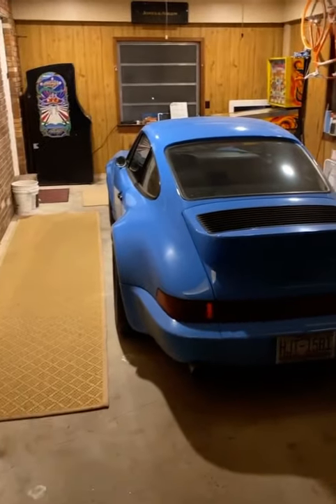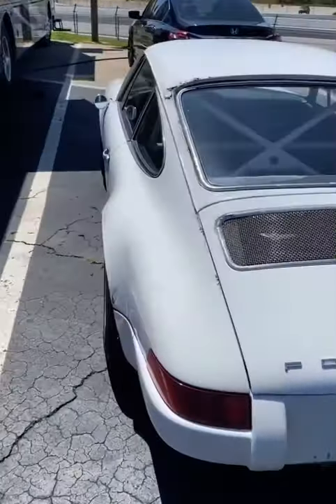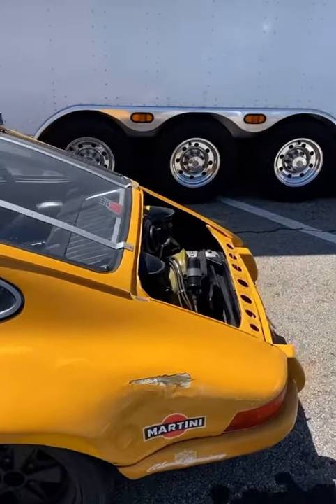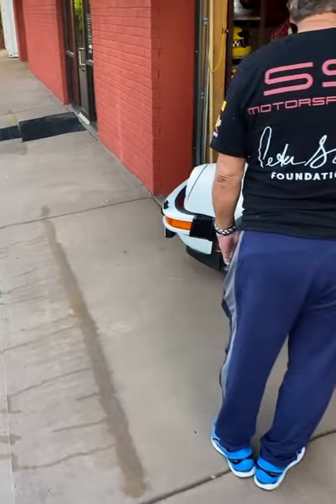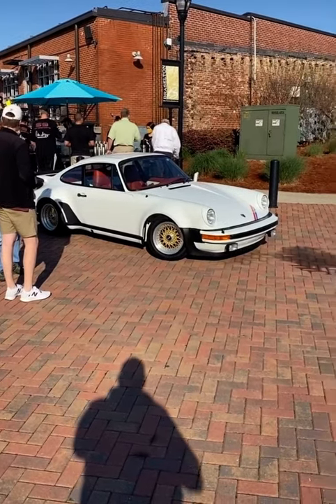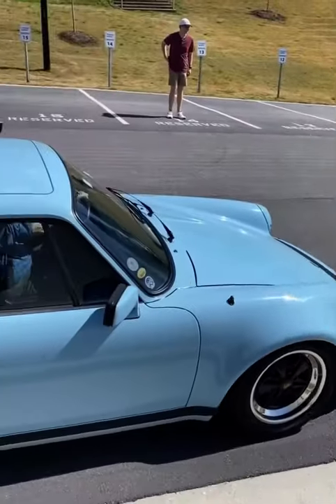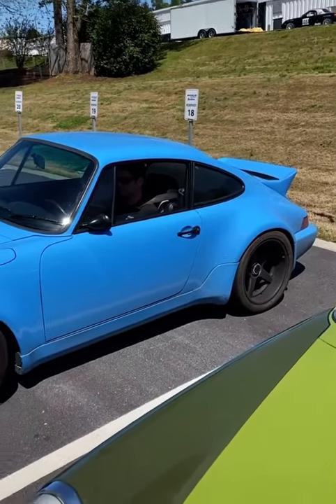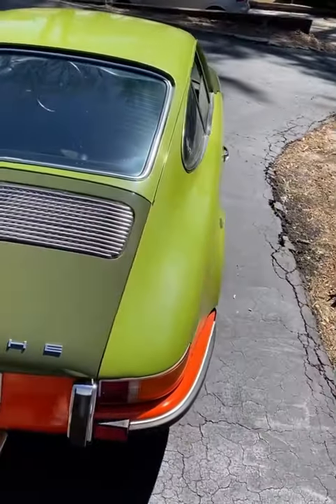Porsche 930 meet up with Peter Gregg’s son